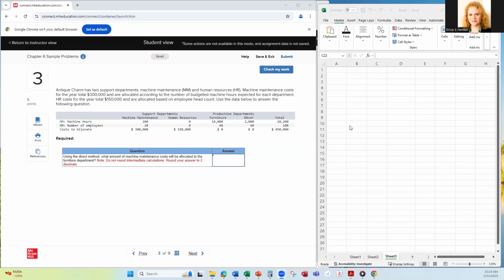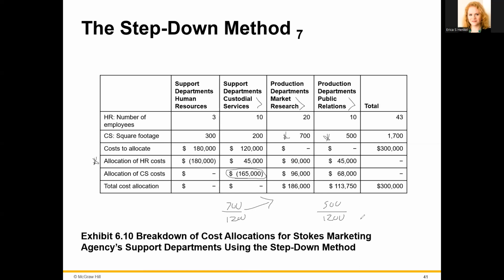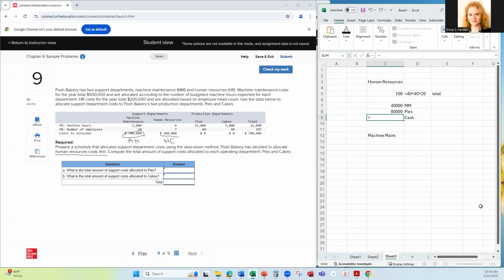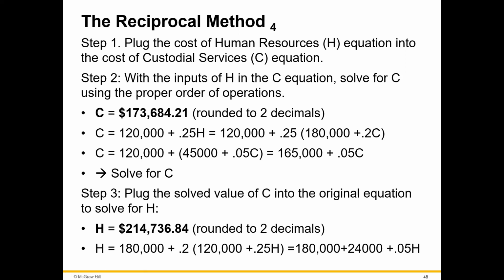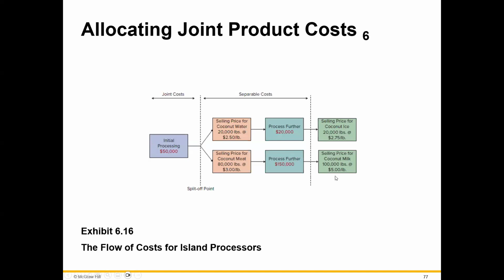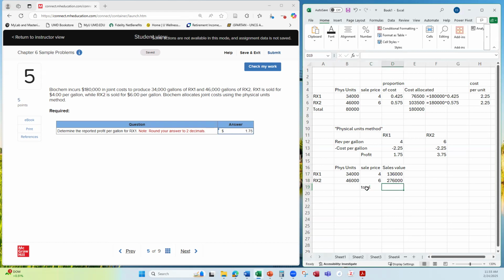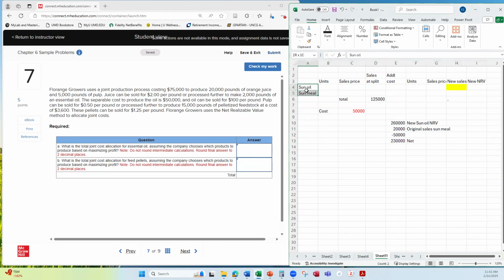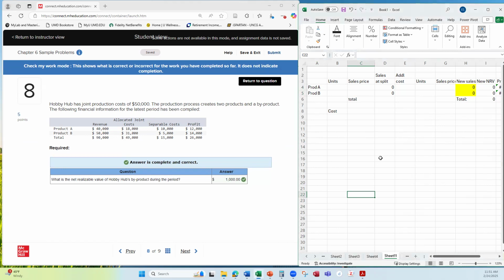ACCT 3201 - Chapter 6 Part 2 Sample Problems